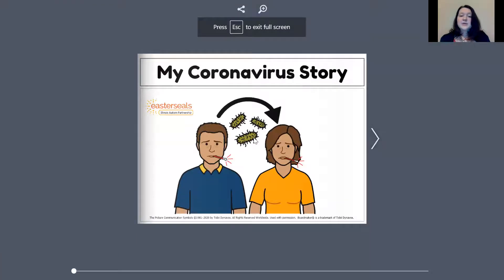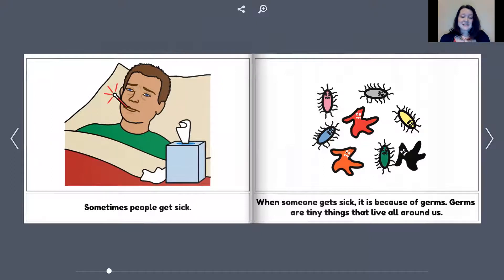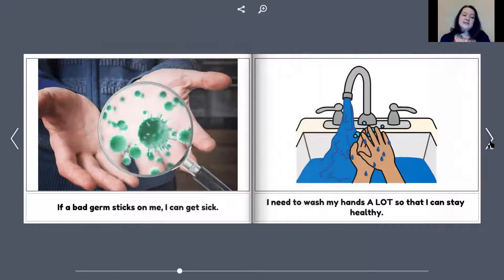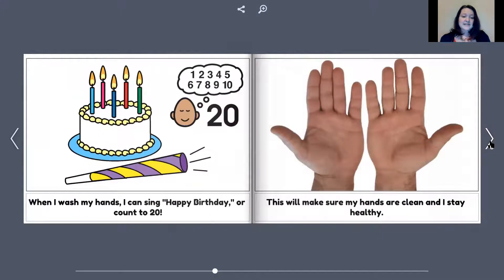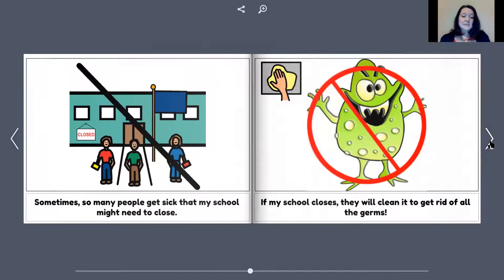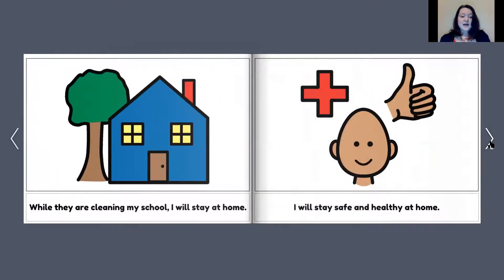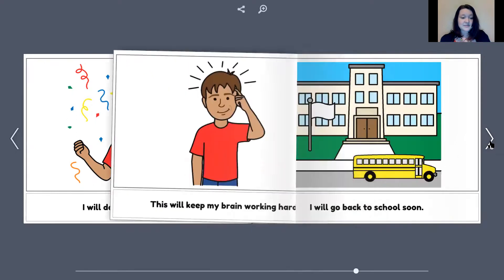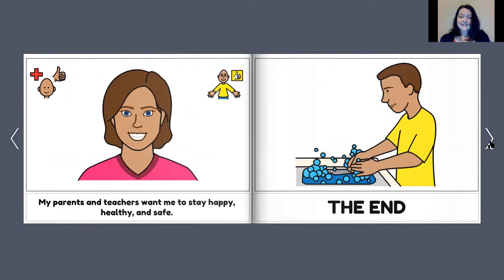Coronavirus Social Story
Please use this Social Story to support your student/child with understanding the Coronavirus and adjusting to the current changes we are all experiencing.

This is delivered by Sarah Fuller as a Pre-Employment Transistion Service in Missouri.